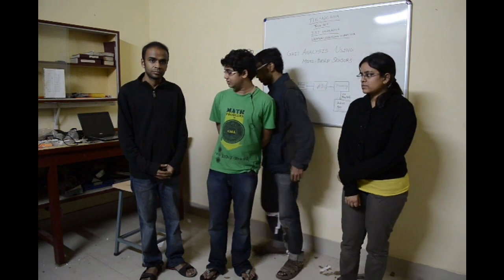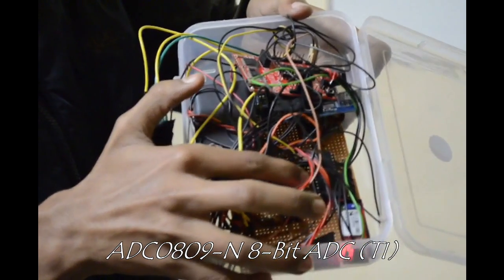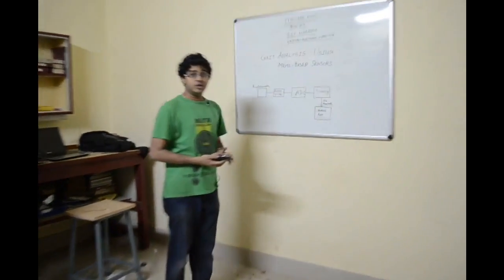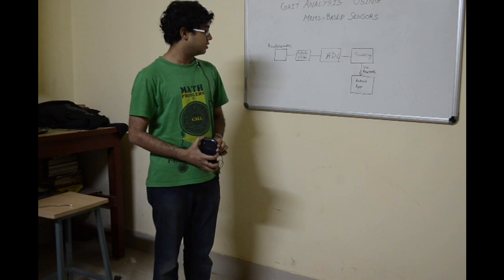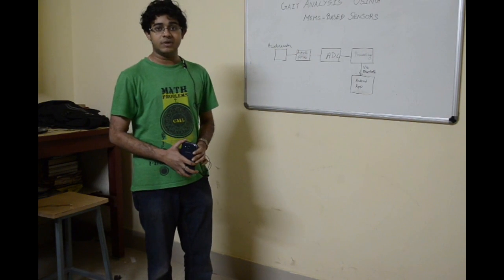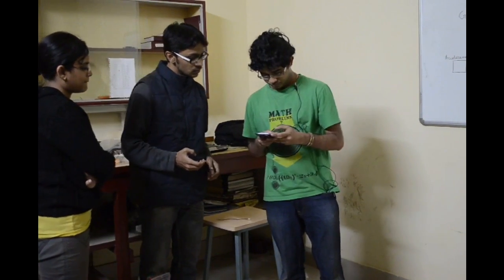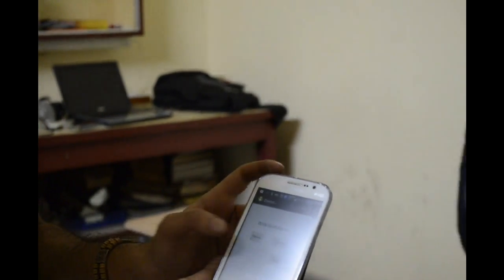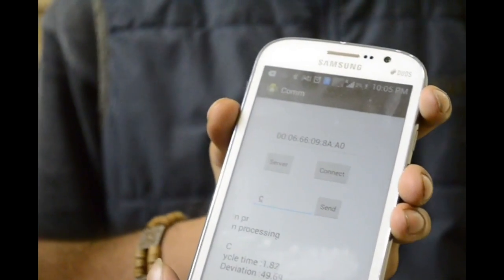TIIC IADC 2014 Team 30.4 Gait Analysis Using MEMS Based Sensors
Project Presented by
Som Bose, Aditya Agarwal, Siddharth Srivastava, Vidushi Goyal under the guidance of Prof. T.K.Bhattacharya.

Many people asked us whether the android app was made by us or is it available. To clarify,
YES WE MADE THE ANDROID APP ON ECLIPSE!! Yo!

                                                             Description

Aim: To make a system that can analyse Gait cycles and can be used by people with walking ailments, just like a sugar level detector for diabetic patients.

The idea is to find out two things - cycle time( one left and one right foot walk) and deviation from the mean which is in proportion to the angle of the leg with the vertical. This angle can be used to determine how long is a person's step.

It shall be noted that irregularities in deviation as well as cycle time or both, can be symptoms of a walking ailment. There are other parameters as well which are required to measure ailments. This project is aimed to throw light upon the possibility of such products.

In our output, the person's walk cycle is normal as per papers on Gait analysis as it is between 1.5-2 secs. A cycle time of 1 second or less means that the person is running and to the other extreme more than 2-3 seconds means that it is too slow. Irregularities can be used to detect ailments.